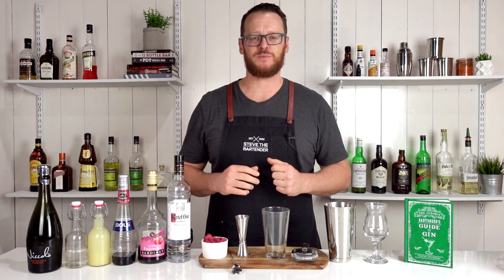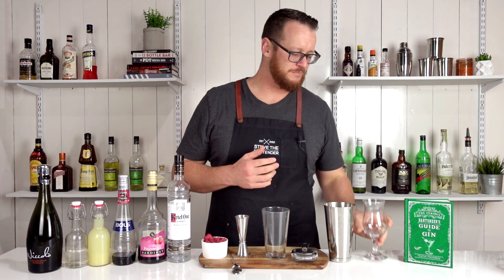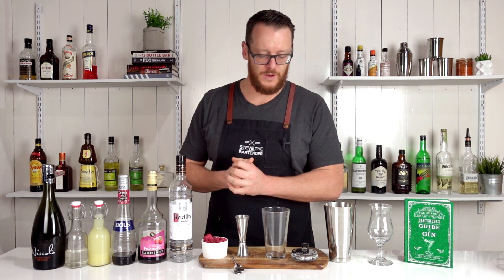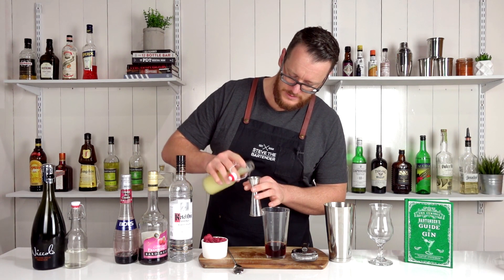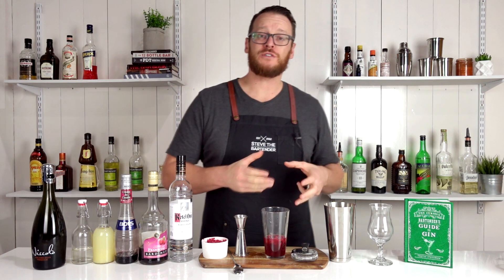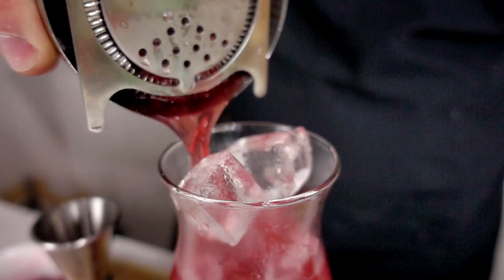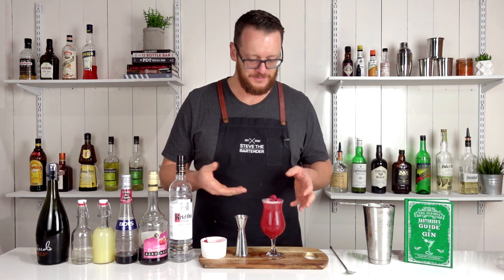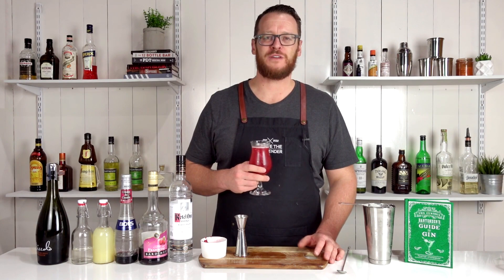RUSSIAN SPRING PUNCH - Summer Cocktail / Spiked Kir Royale!!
The Russian Spring Punch was created in the 1980s by Dick Bradsell. Basically a spiked Kir Royale over ice.

WIN THE GIN BOOK!

INGREDIENTS
- 45mL Vodka (1½ oz)
- 15mL Framboise (Raspberry) Liqueur (½ oz)
- 15mL Creme de Cassis (Blackcurrant Liqueur) (½ oz)
- 22.5mL Fresh Lemon Juice (¾ oz)
- 15mL Simple Syrup (½ oz)
- Sparkling Wine

METHOD
1. Combine all ingredients except the sparkling wine into your cocktail shaker
2. Shake with ice
3. Strain over fresh ice into a cocktail glass (pilsner glass is perfect!)
4. Top with sparkling wine
5. Garnish with raspberries